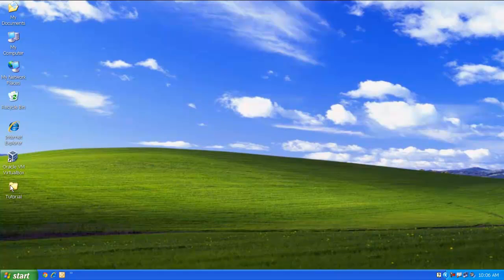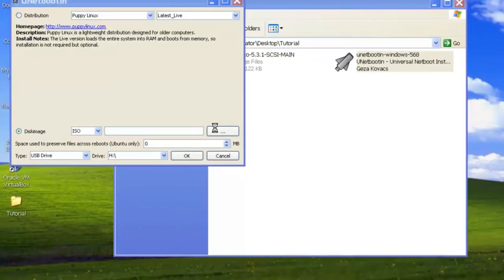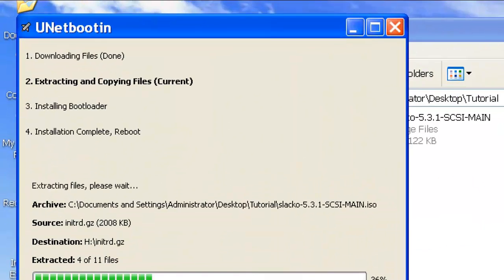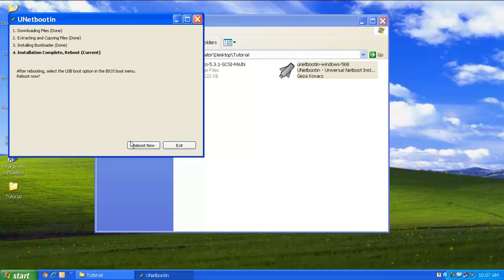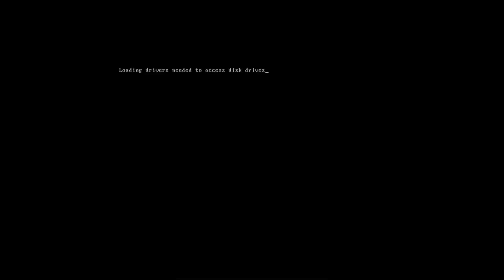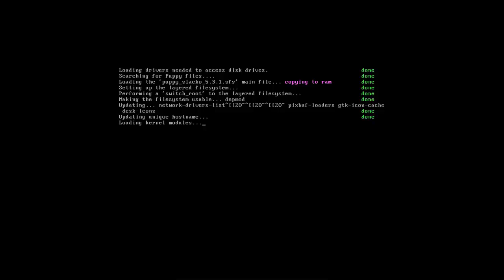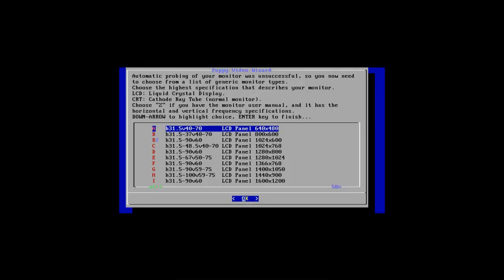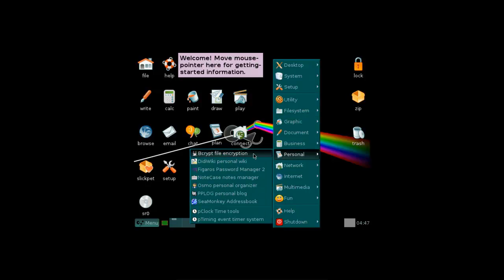How to install and run puppy linux from a usb in windows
Video on how to install and run puppy linux from a usb in windows.
By Rohan Sunil - RHCE at the age of 13, Visiting faculty ipsr solutions ltd.

Links to download the softwares:

Unetbootin

Puppy Linux iso